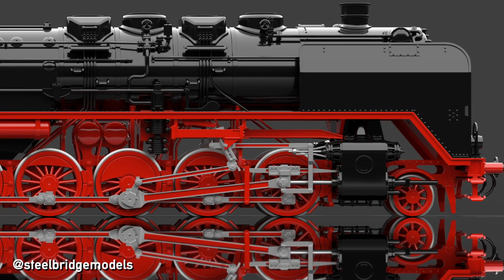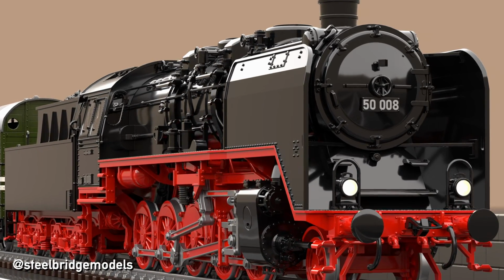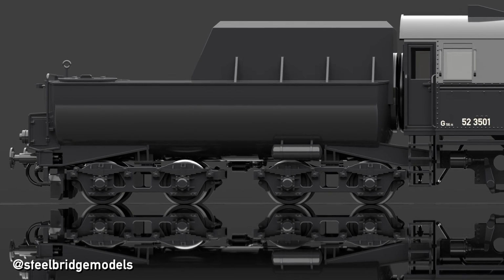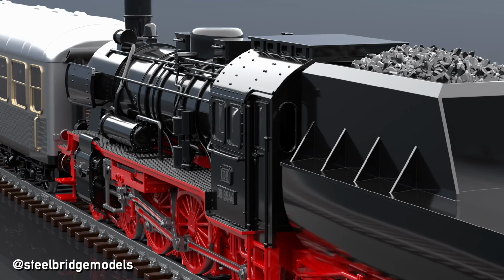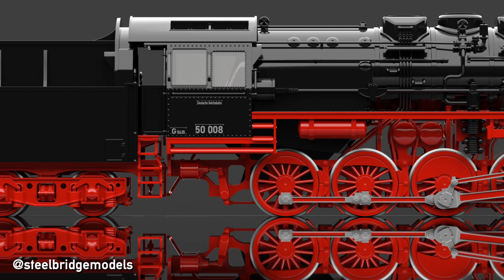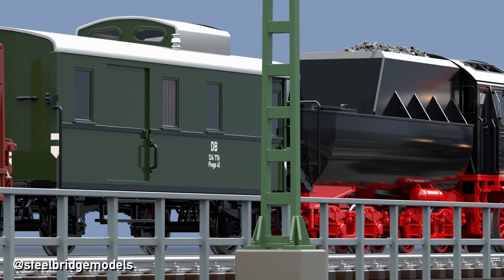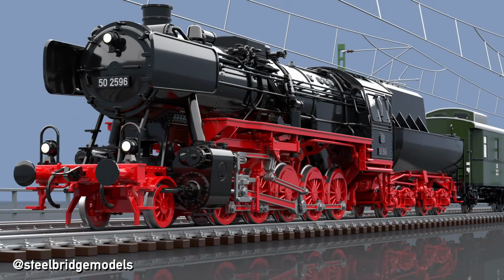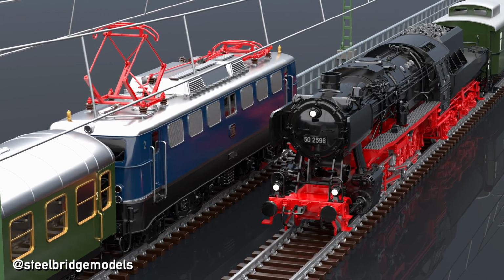How to recycle a new Locomotive!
Due to their sheer number and widespread, the BR 52 is the best known German locomotive Class ever designed or built. But what happened to them after the war? Find out as we look at the final years of the West German examples!

All models in this video were created and rendered by myself using Blender.

Chapters:

00:00 Intro
00:19 Short History
01:37 Continued Service
03:55 Spare Tenders
07:12 Spare Boilers
10:35 Final Withdrawal
10:52 Outro